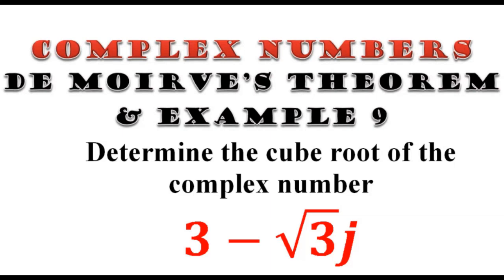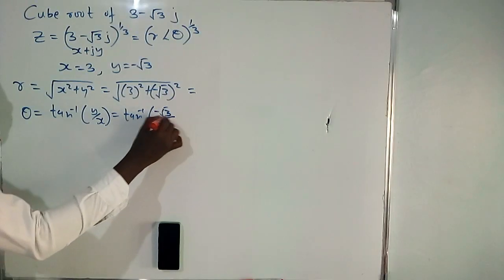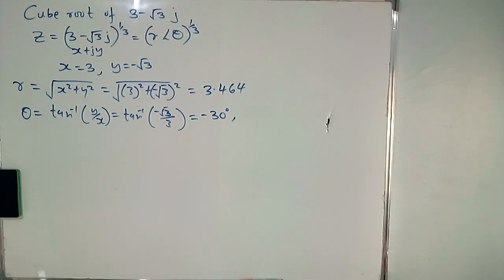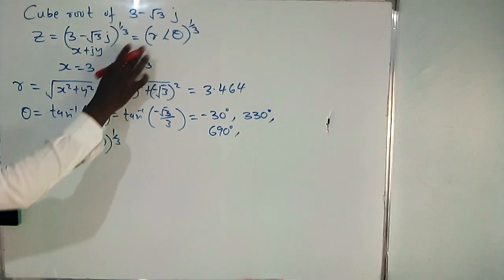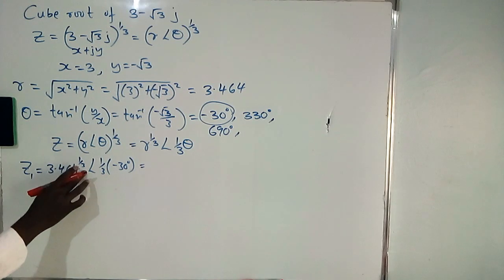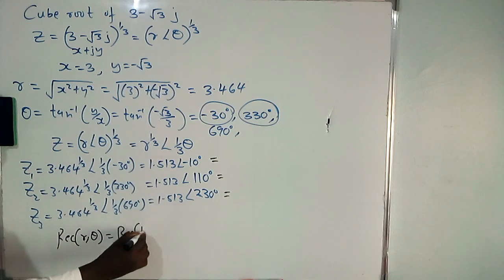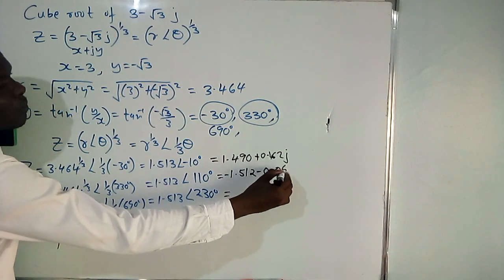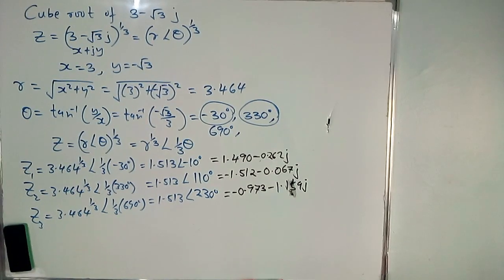DeMoirve's Theorem: Cube Root of a Complex Number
How to determine roots Cube Root of a Complex Number using De Moirve's Theorem
Chapters
00:00 Introduction
00:43 Converting cartesian complex number in polar form Pol(x,y)=r, θ
03:22 De Moirve's Theorem
05:08 Converting rectangular form into polar form, Rec(r, θ)=x,y then x+yj